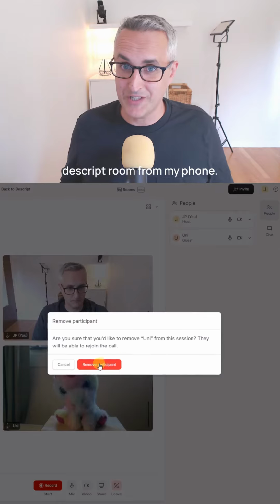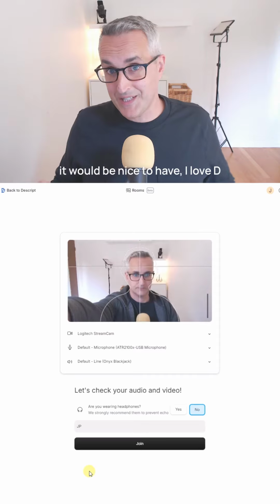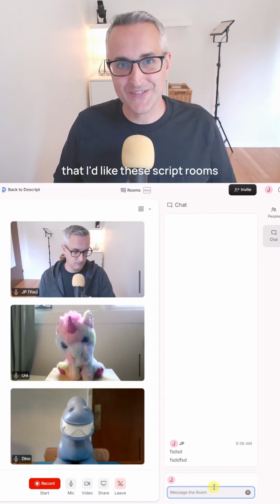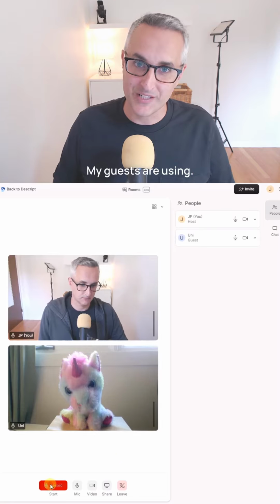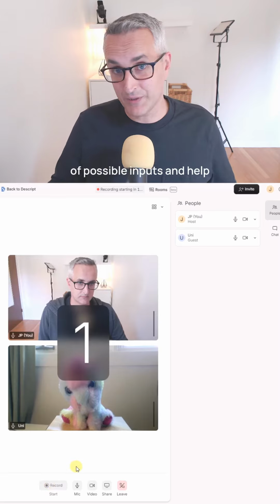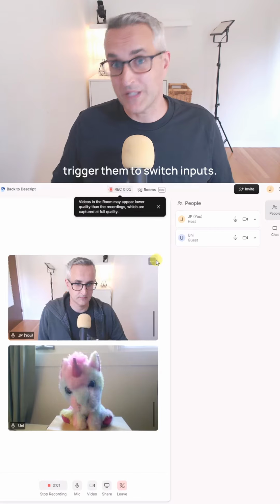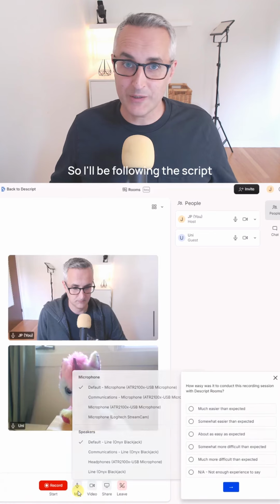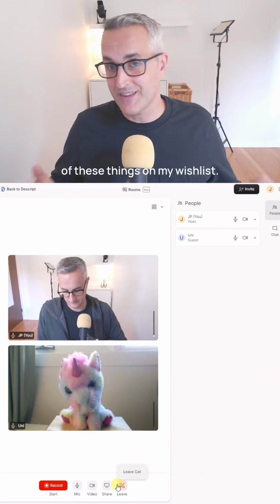Descript Rooms: Must-Have Features for Remote Podcasting 🎧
Discover the pros and cons of using Descript Rooms for remote podcast recording! 📹 Find out the essential features we think they need to add before we fully adopt it at our Ottawa-based podcast studio. If you're into podcast production or just curious about the latest in remote recording tech, this video is a must-watch!